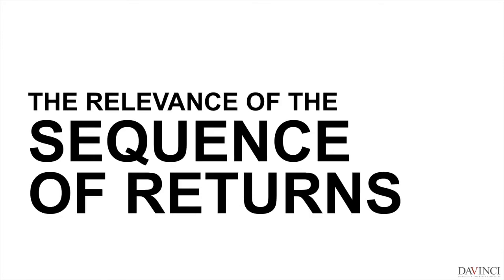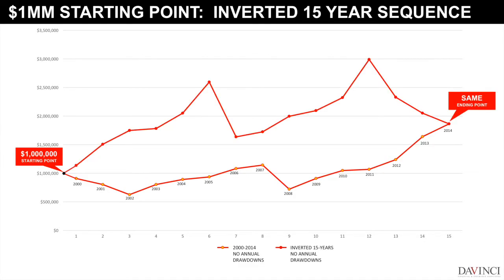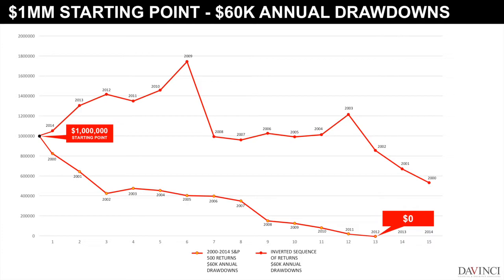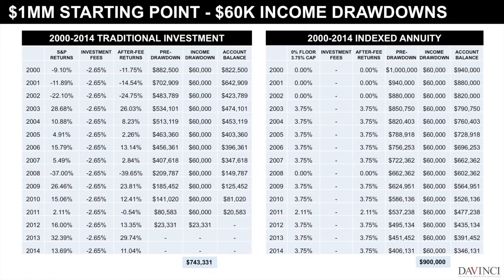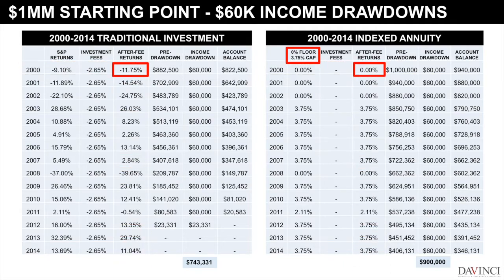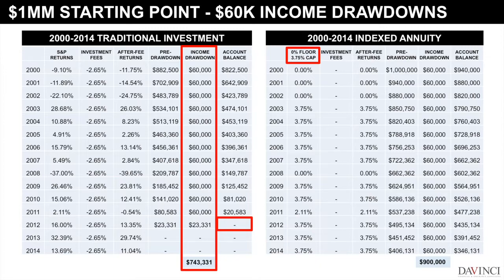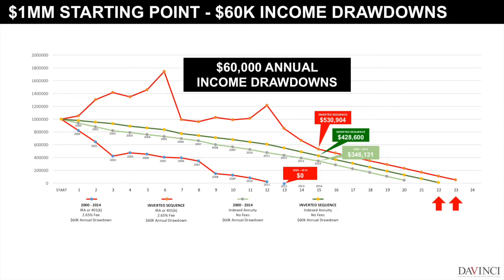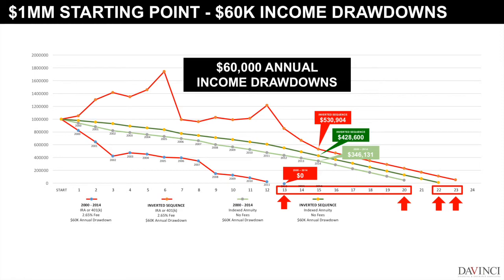Sequence of Returns